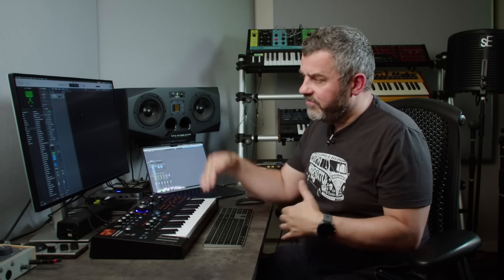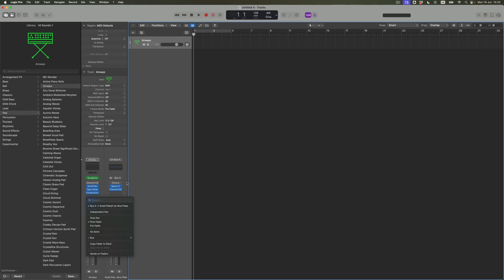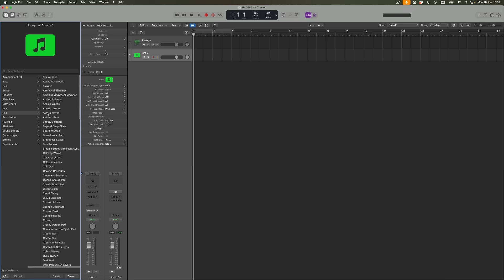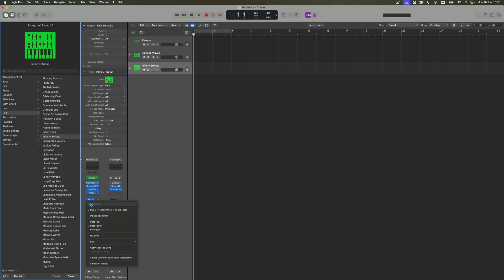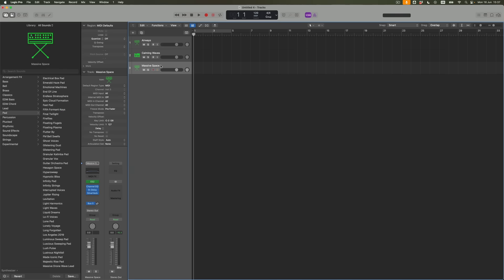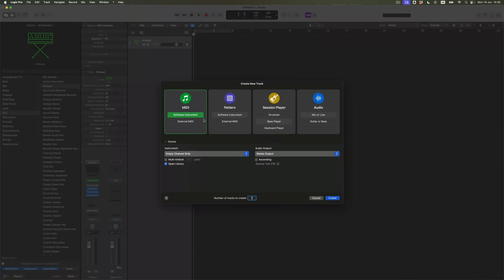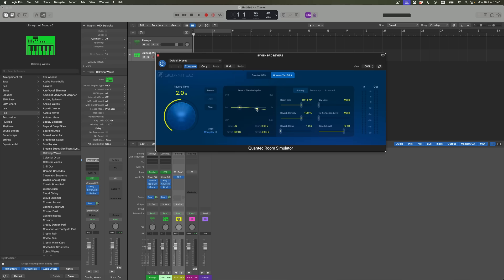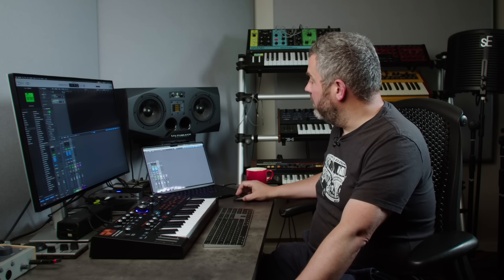Logic Pro: The new Mixer Updates Explained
A short and sweet video this week to highlight a couple of recent developments which will help you when ensuring the Mixer isn’t getting too big and unwieldy with Channel Strip elements you don’t need.
👉 Are you New to Logic ?

We all know that loading Patches from the Library means we nearly always get a Software Instrument, Insert FX and Auxiliary FX. If you’re building a template, or if you simply want all Piano or Pad or Bass sounds to have access to the same Auxiliary FX, Patch Merging will interest you. This allows you to load only the parts of a Channel Strip that you need. So if you want just the source sound without any MIDI FX, Inserts or Auxiliaries, you can now make that selection. And… Long Faders are here! As its name suggests, this feature provides long-throw faders within the Mixer. What a lovely addition they are.

00:00 Rule Breaking
00:42 Exploring Pad channel strips
05:32 Patch Merging
09:24 Long Faders
10:59 Summary